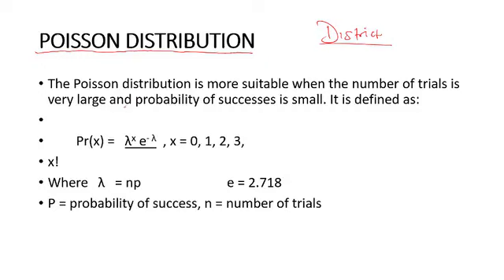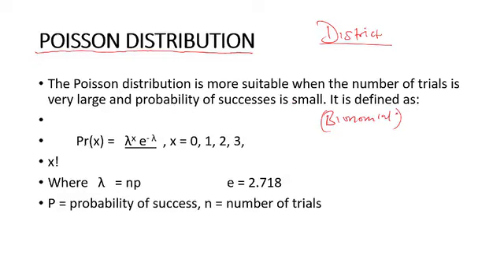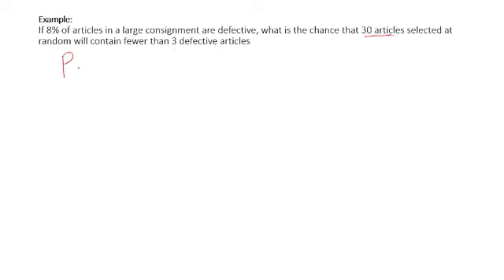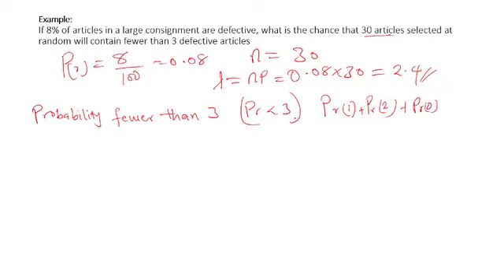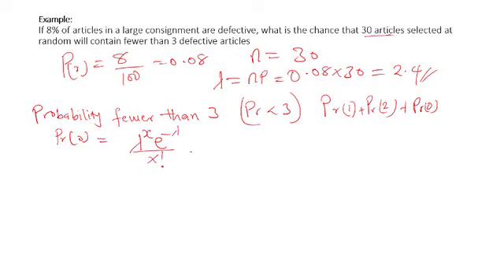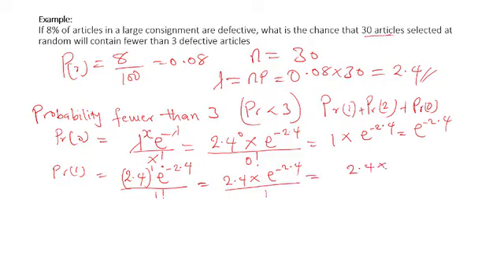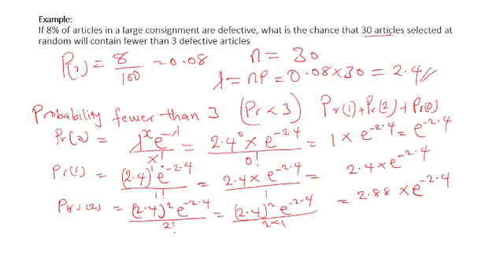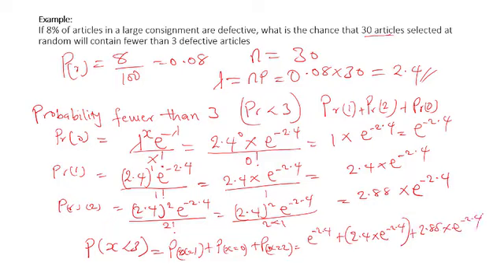Poisson Distribution [SS 3 JAMB Tutorial, WAEC, NECO, Post-UTME, NABTEB]